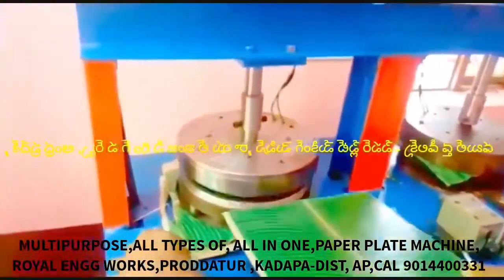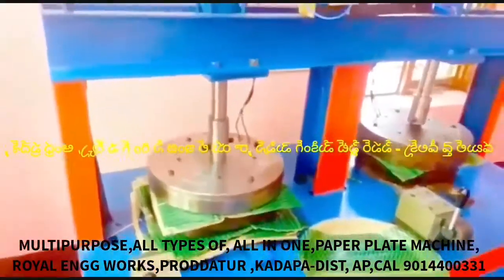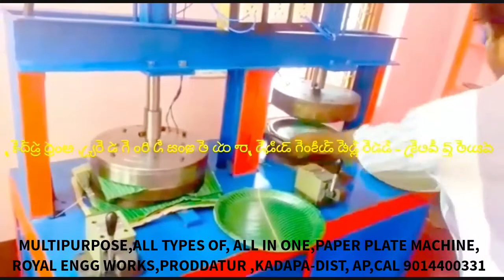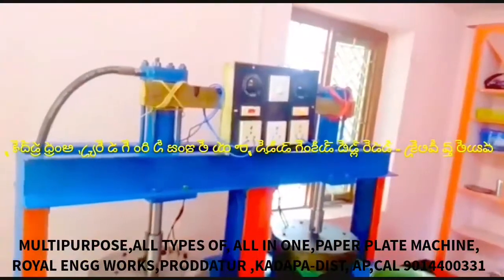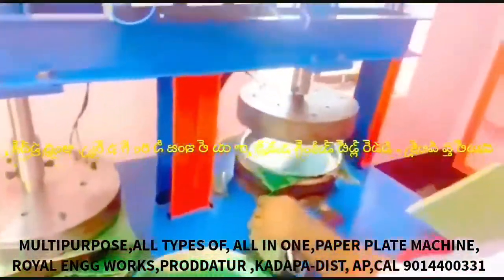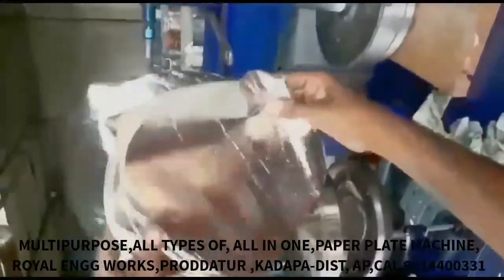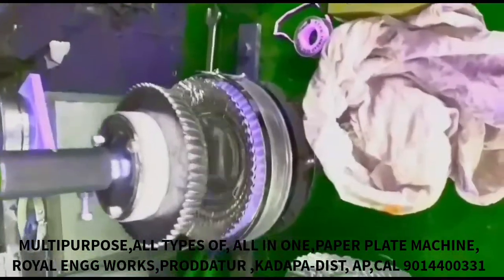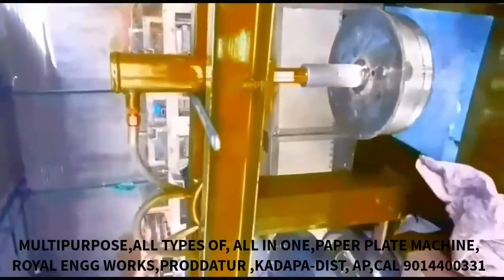All Types of; paper plate making machine Telugu / Semi Automatic Hydraulic video | price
For
PRODDATUR
KADAPA DIST
ANDHRA PRADESH
INDIA